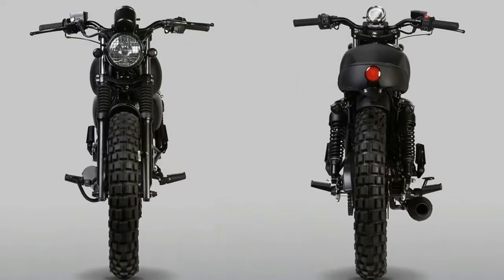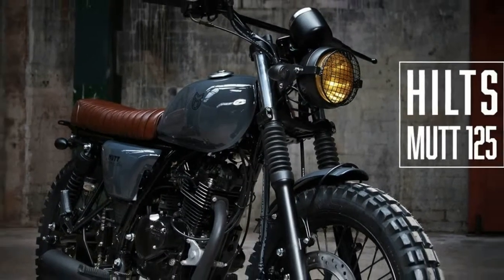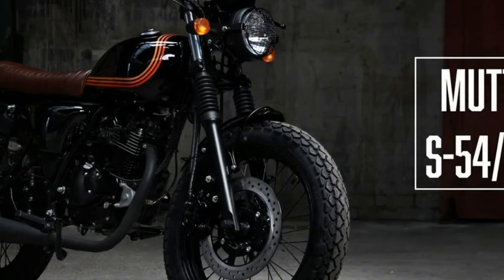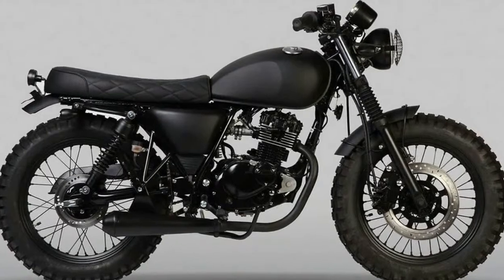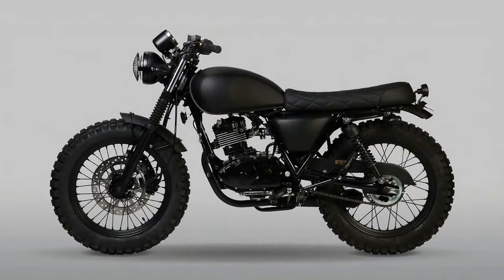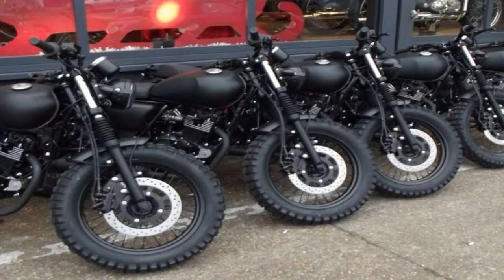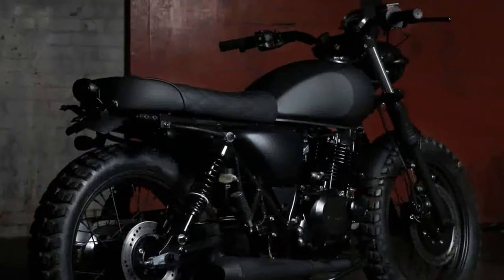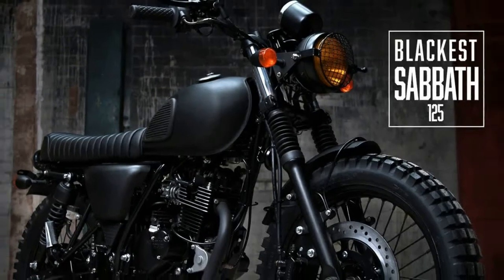Otto Bike l Mutt Motorcycle The “Fat Sabbath” Overview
Otto Bike l Mutt Motorcycle The “Fat Sabbath” Overview - The tribute to Black Sabbath had already come with the original Sabbath 125 which is a flat black, retro-styled motorcycle that had showcased the concept of being the dark nemesis. Having the same dark, mean and moody traits is this Fat Sabbath that “did two hours of dead lifting then hit town on a search for a Fray Bentos fix.“

Giving it an all-out dark and moody midnight machine status, the folks at Mutt have gone bonkers about the color black. Stealth matt black paint goes all over the bodywork with the trim details swapped out for satin black. It’s so black that even the turn signal lenses are smoked out.

Seen for the very first time on a 125cc production model, the Fat Sabbath gets wide 18" wheels front, and rear shod with classic style deep and wide Continental Twin-duro nobbly tires. The hand finished aluminum mudguards are short cut and are, of course, in black. The stealth appeal of this Fatty is courtesy of the narrow and high blacked out Renthal handlebars that pronounces the Scrambler feel to the bike.

██████ GET DAILY UPDATES! NOW! ██████